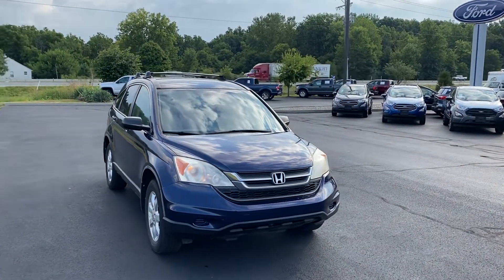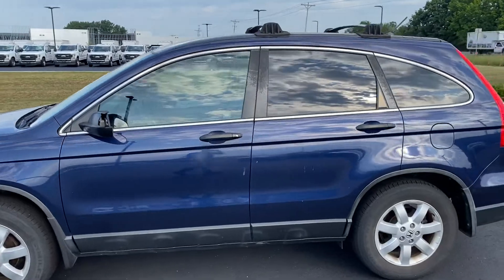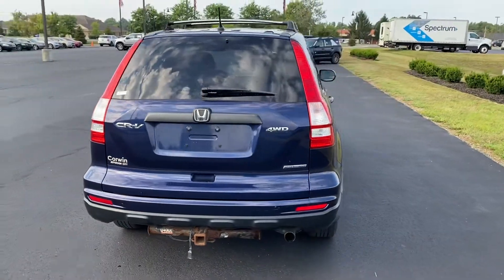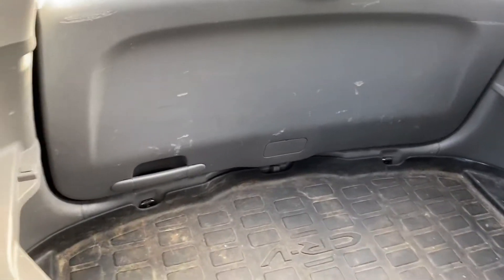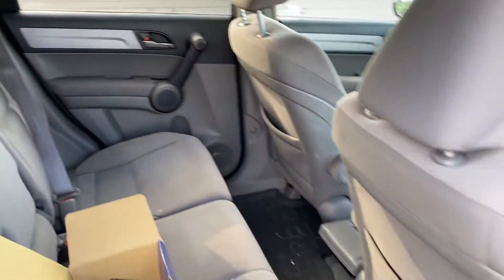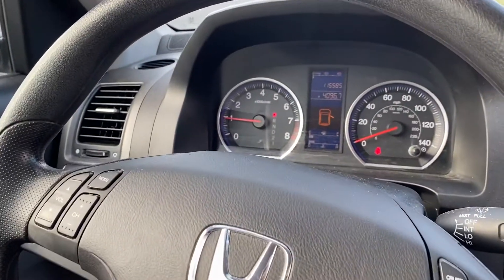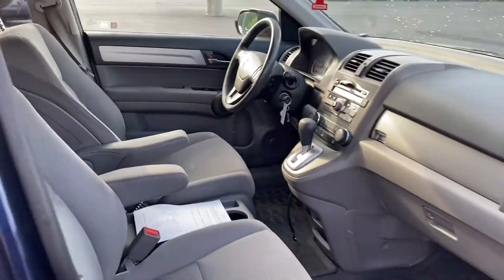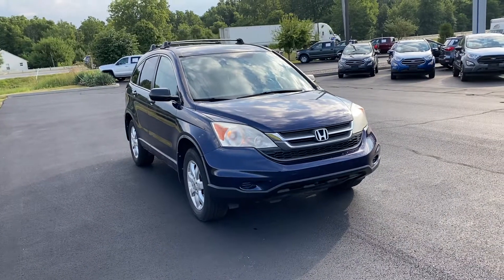2011 Honda CR-V